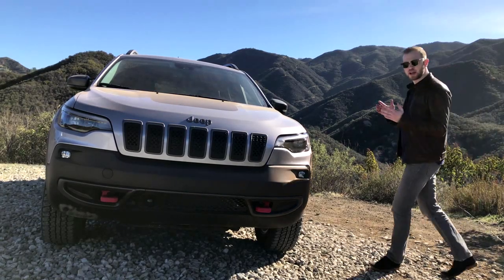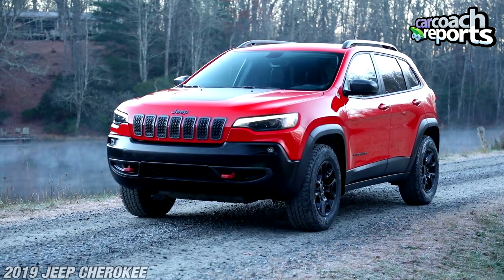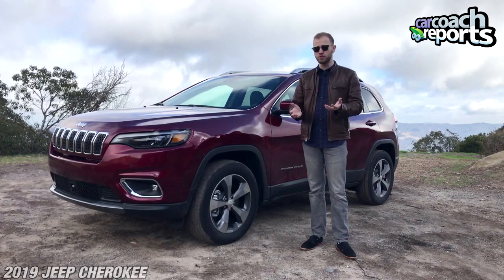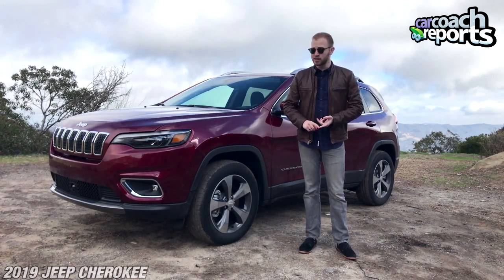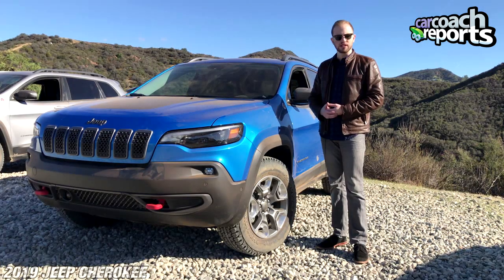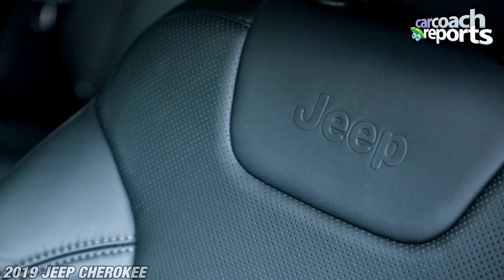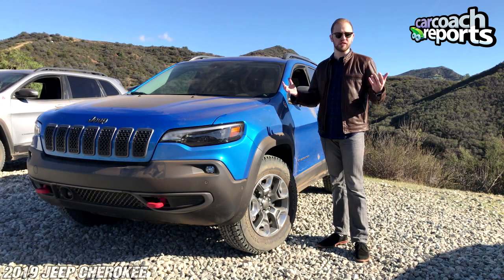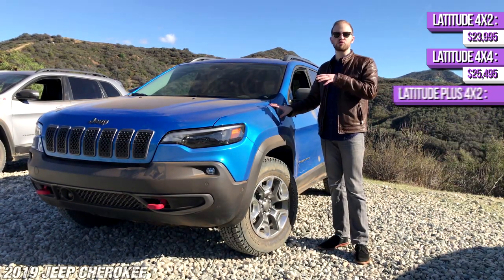What Can't It Do? 2019 Jeep Cherokee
2019 Jeep Cherokee

The 2019 Jeep Cherokee is a capable and practical vehicle. Depending on your needs, the Cherokee offers some great value along with its new design and engineering improvements.